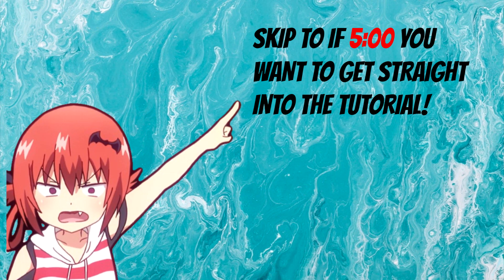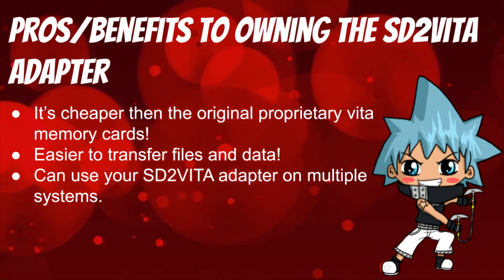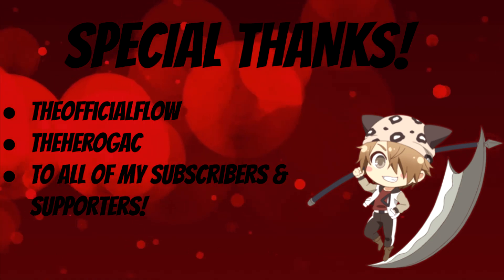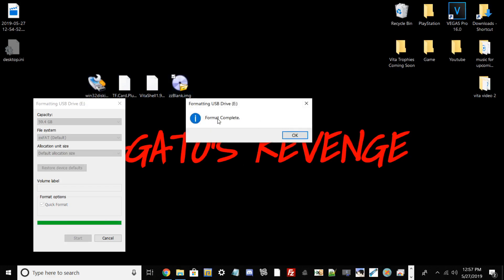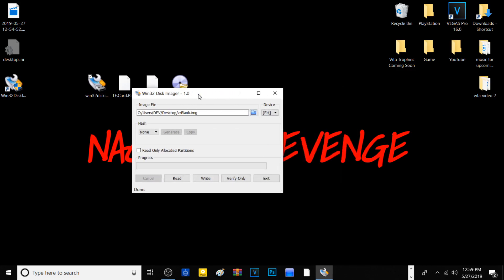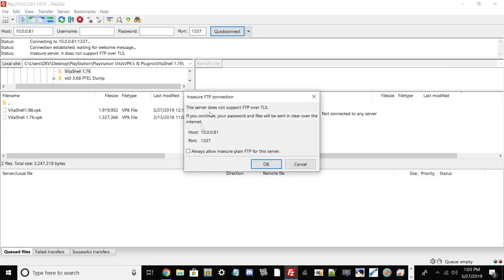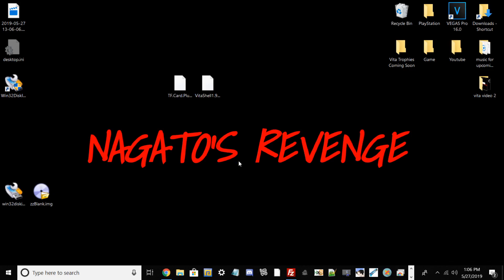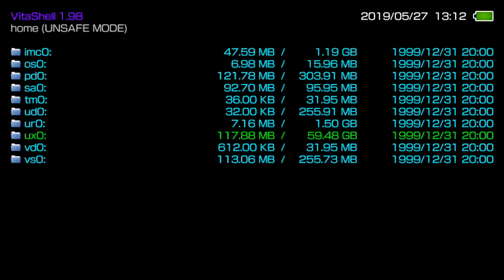How To Setup SD2VITA! Make Any Micro SD Card Your Official Memory Card!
Prerequisites:

• PlayStation Vita/PlayStation TV that is running Henkaku/H-Encore/Enso via from FW 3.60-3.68
• An FTP Client *I recommend Filezilla*
• Internet connection to transfer files.
• TF Plugin Card.VPK
• USB Stick that is either formatted to FAT32/EXFAT. *I recommend that your USB should be on EXFAT*

Downloads/Useful links:

SD Card Reader/Adapter USB
SD2VITA Adapter
SanDisk Ultra 64GB micro

Credits:

TheOfficialFlow/TheFlow: For developing VitaShell & releasing a multitude of exploits for PS Vita.
TheHeroGAC: For developing TF-Card-Plugin-Tool.
CelesteBlue: For helping with the TF-Card-Plugin-Tool, in it's development stages and updates.

Ebay Trophy Shops:

100 Japanese Platinum Trophies
hash=item443bada244:g:52MAAOSwqHFcvJ9Y